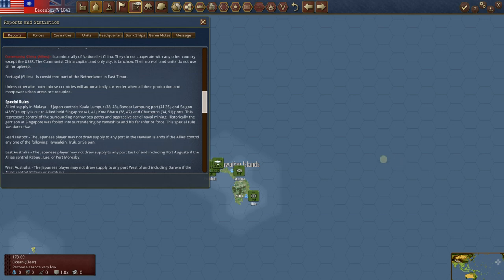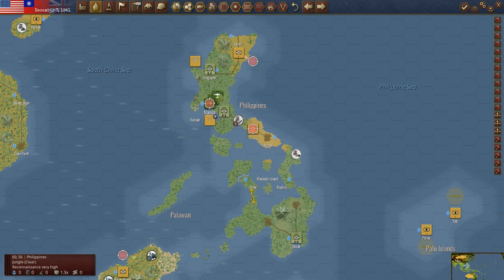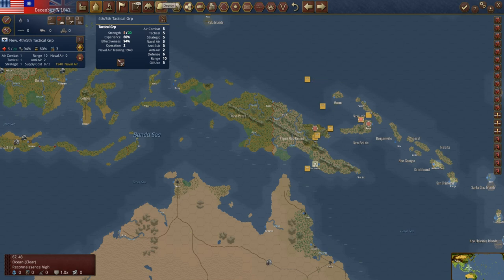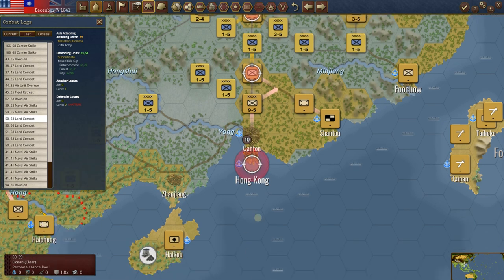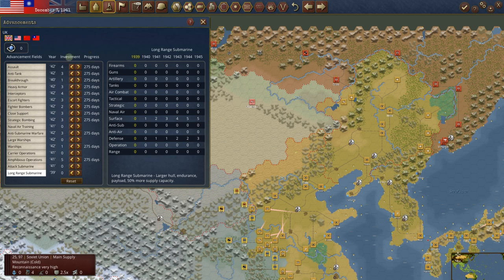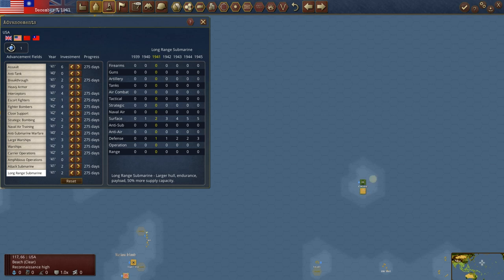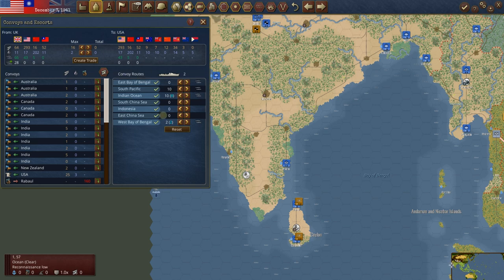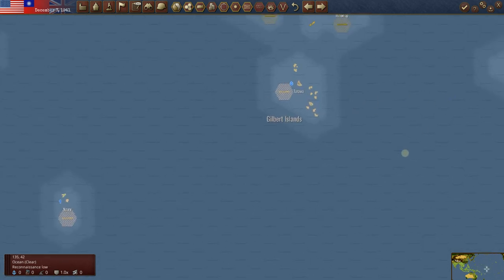WarPlan Pacific: Bonsai Challenge | Part 1 - This is Going to be a Good One